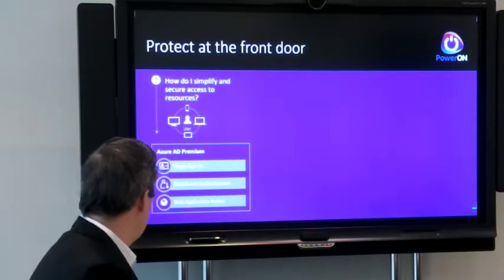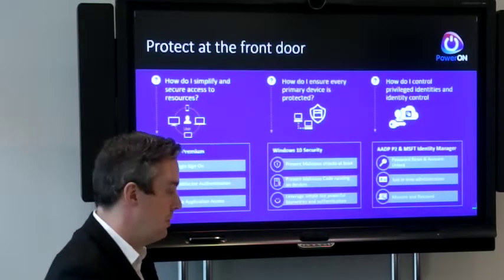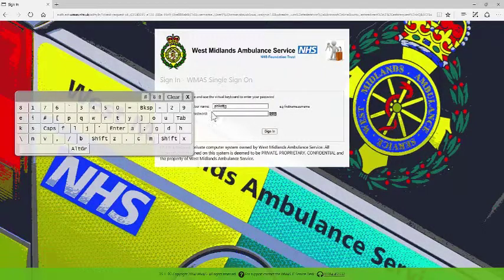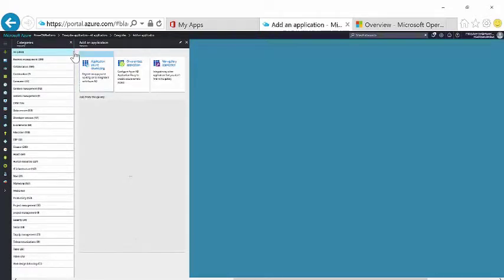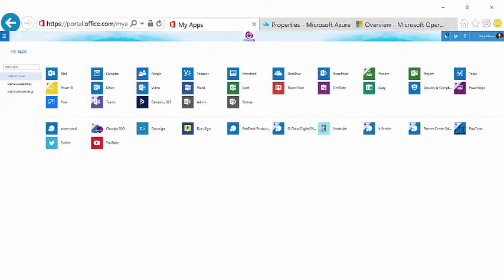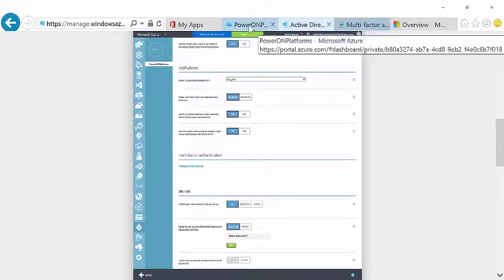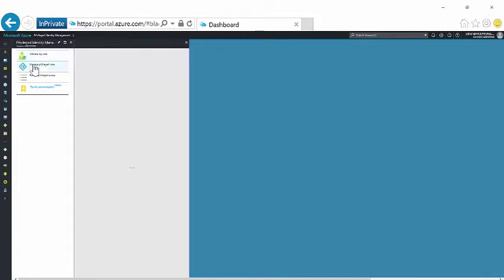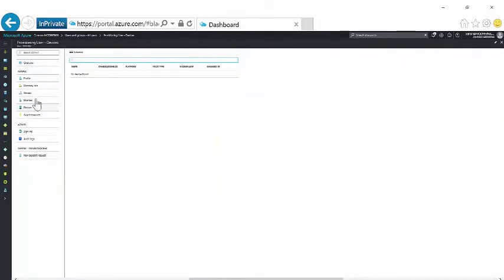Windows 10, EM&S: Protecting the 'Front Door'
Recorded at our 'Protecting Your Users Workspace' workshop in Edinburgh, Philip Mercer, Solutions and Services Director, explored Microsoft security solutions available within Windows 10 and EM & S. Including Windows Hello, Azure AD Premium, Intune and Windows 10 Device Guard.